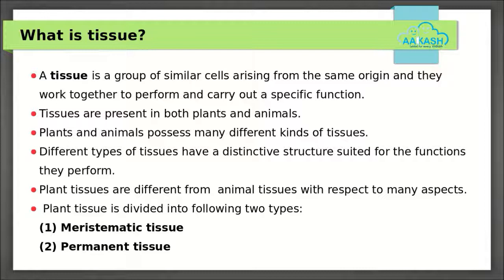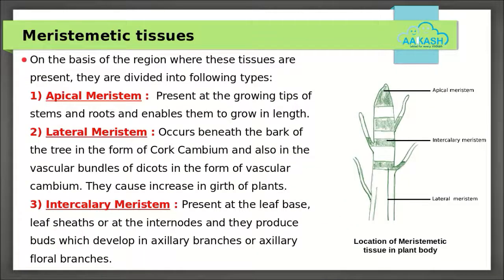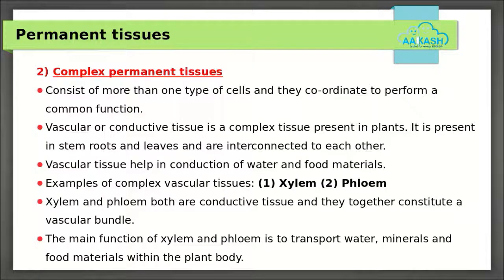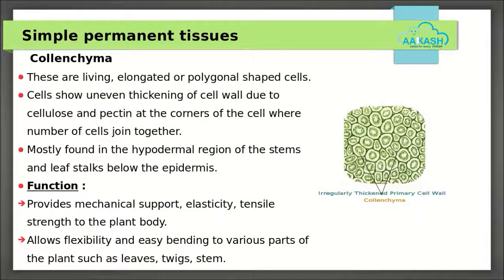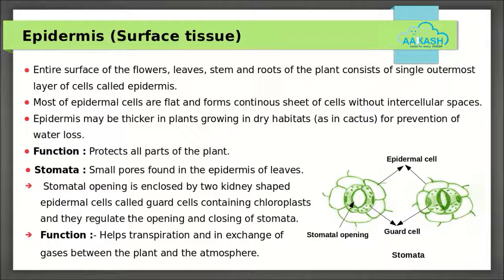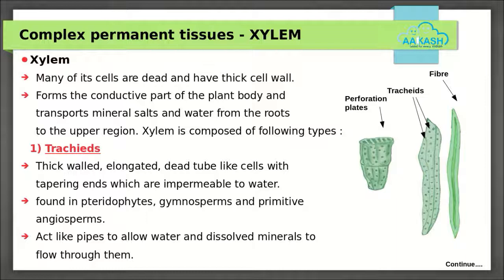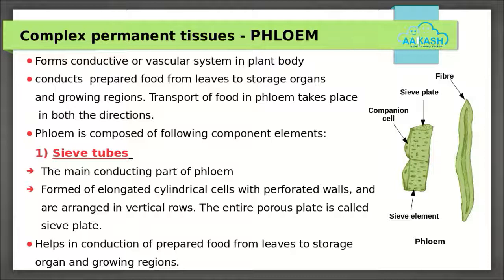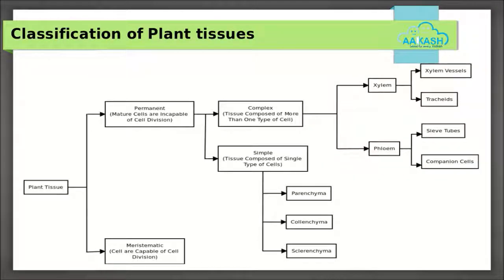Plant Tissue English